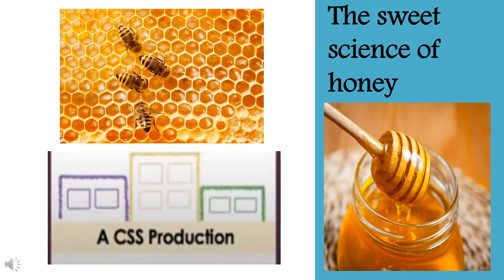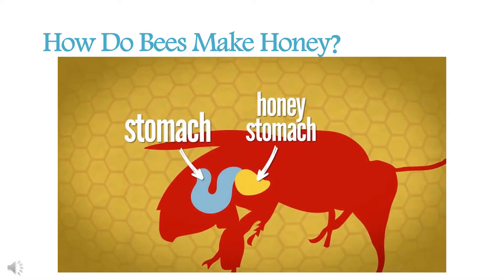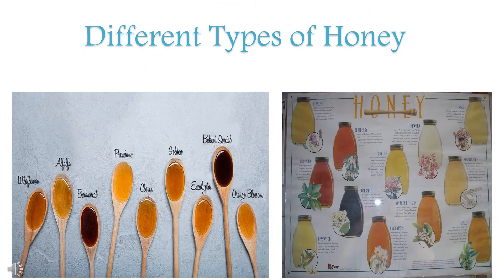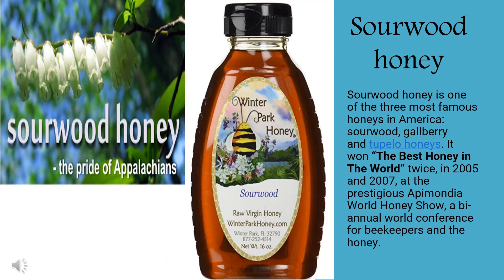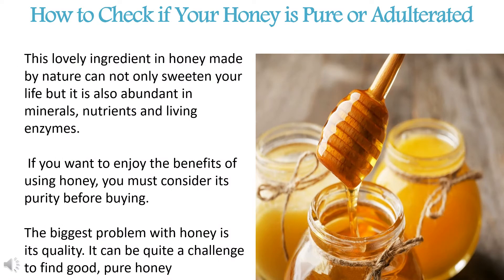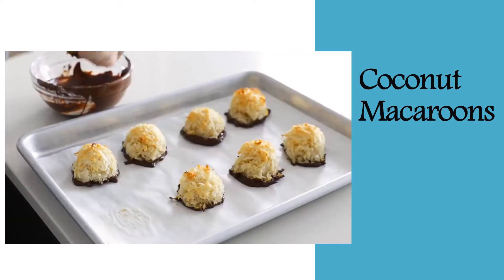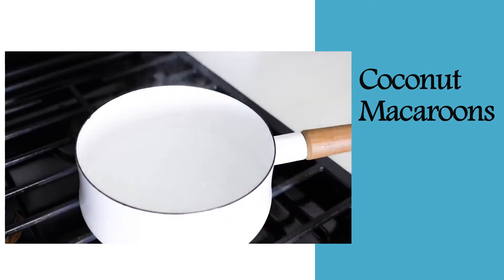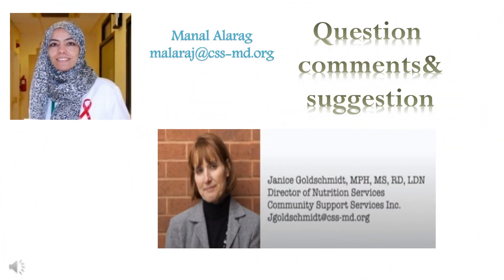The Sweet Science of Honey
Learn about the science of sweet honey